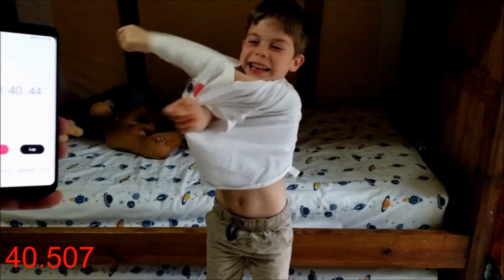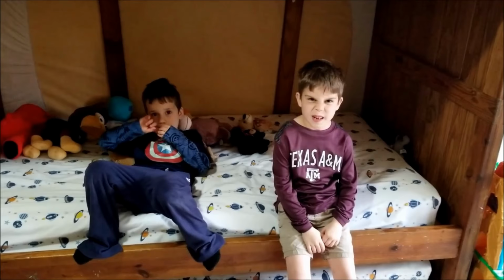Strait Jacket Challenge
Thought it would be a fun challenge to turn the boys shirts into strait jackets and see how long it takes them to get free.